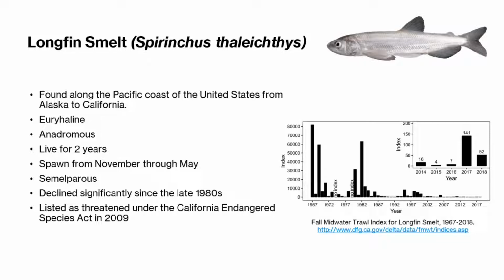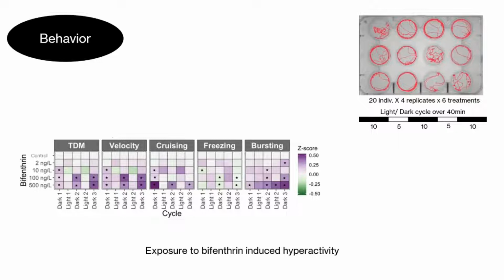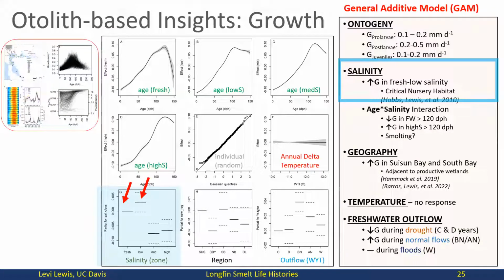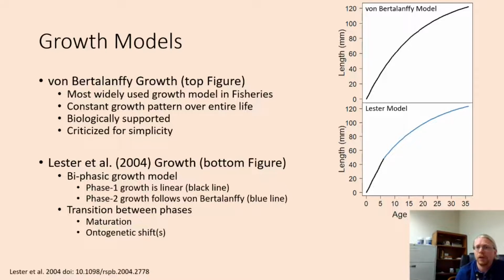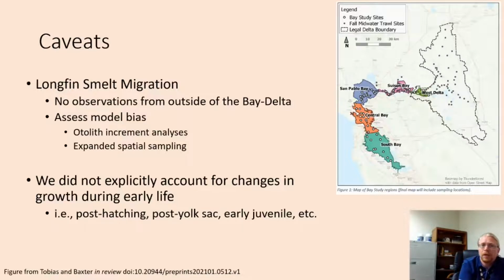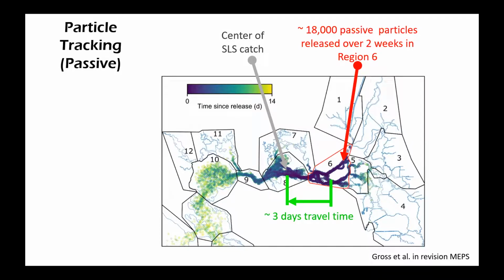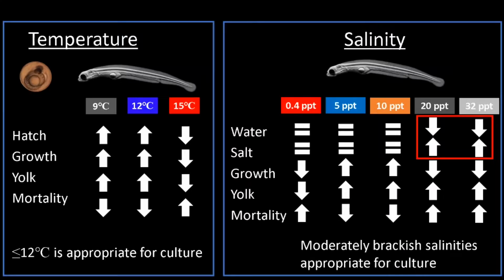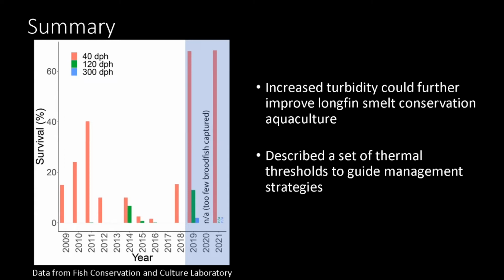2022 Session X Longfin Smelt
2022 IEP Annual Workshop
Session X Longfin Smelt
Speaker 1: 00:00:58
Transferable Approaches to Evaluate the Health of Early Life Stages of a Threatened Anadromous Fish Species, the Longfin Smelt
Speaker 2: 00:19:49
New Insights Regarding Longfin Smelt Life Histories
Speaker 3: 00:41:25
Assessment of Environmental Factors on Apparent Growth in Longfin Smelt
Speaker 4: 01:00:07
What Causes Longfin Smelt Abundance to Vary 100-fold with Freshwater Flow?
Speaker 5: 01:21:20
Physiological Insights for Improving Longfin Smelt Conservation Aquaculture and Management